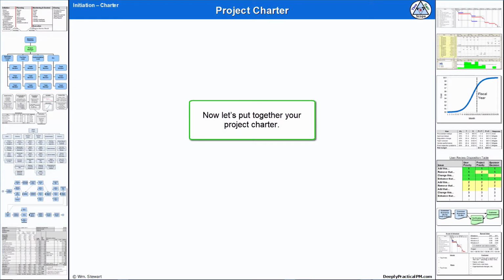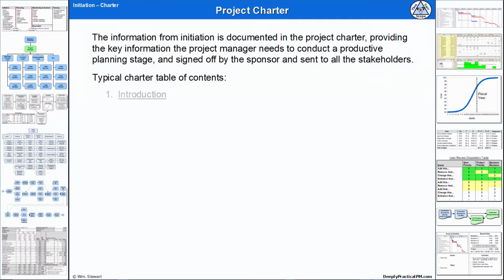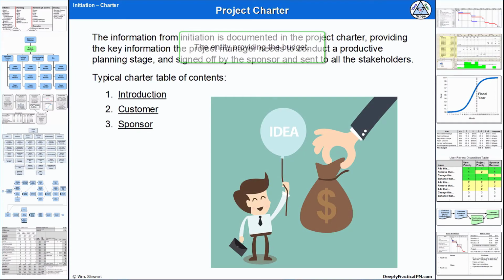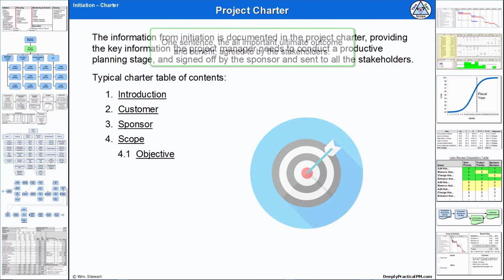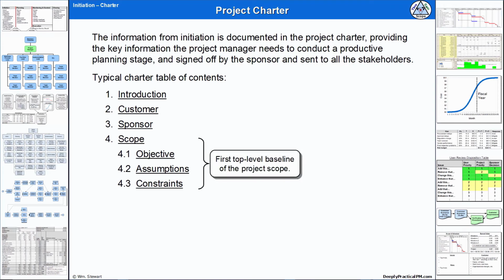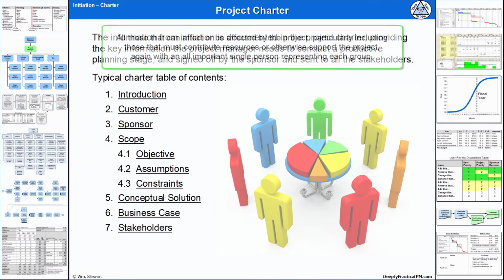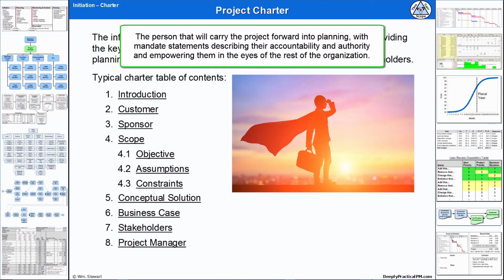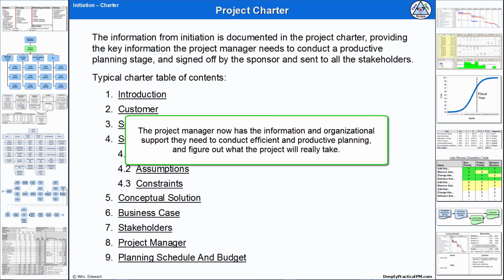The Project Charter Contents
The contents of the Project Charter, setting up project planning for success.  Get all 210 videos, a set of PM templates, and a professional project example